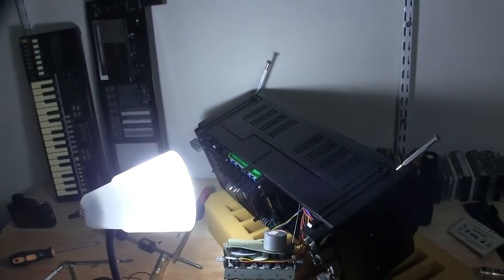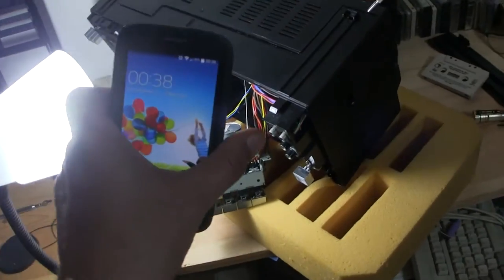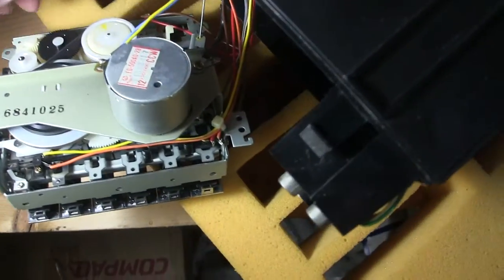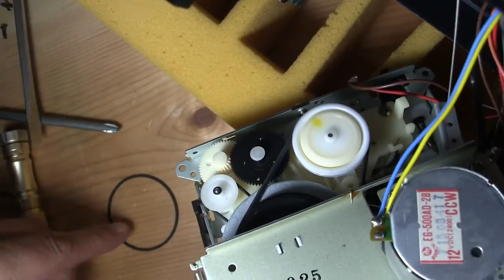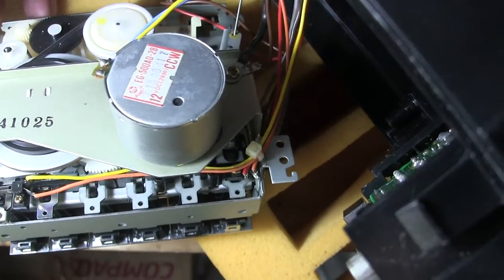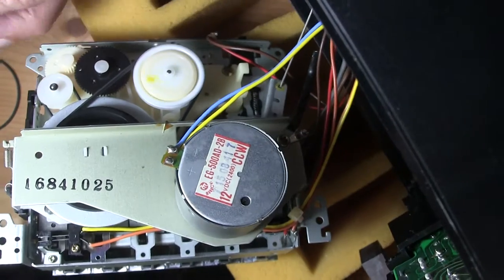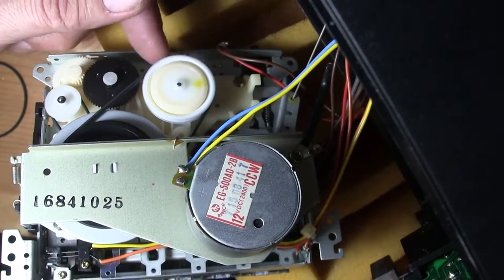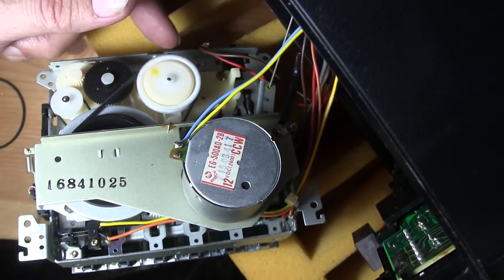Part 2 of 4 Fisher SC-300K boombox Secondary rubber belt replace test by rotate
00009 Part 2 of 4 Fisher SC-300K boombox Secondary rubber belt replace test by rotate